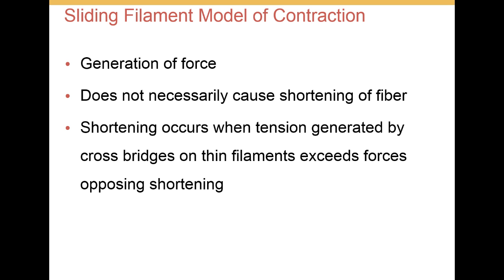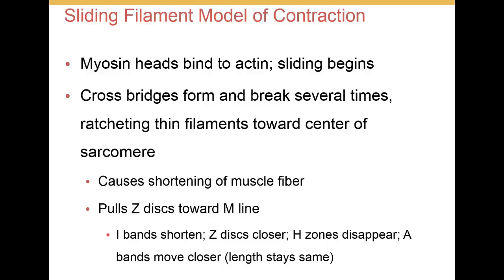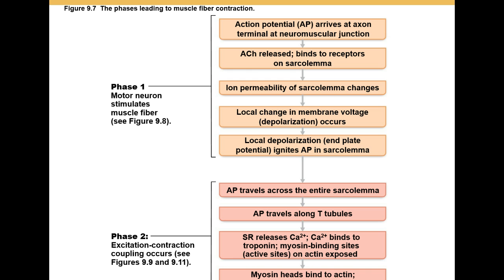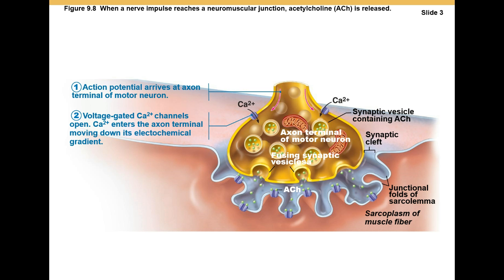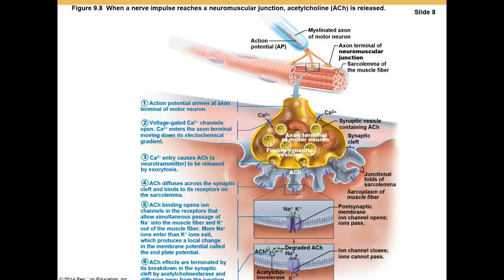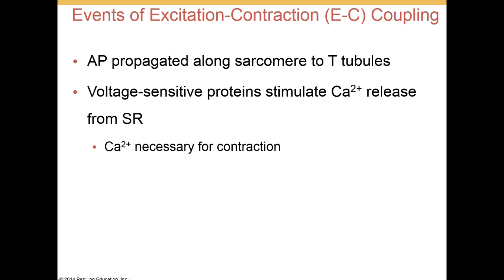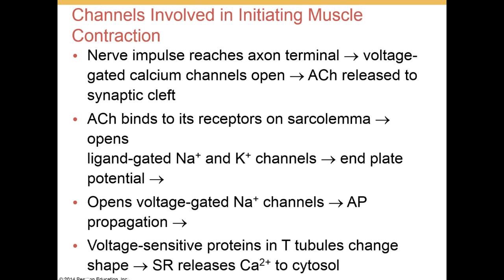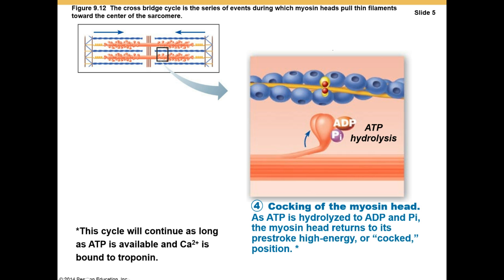Muscle cell contraction physiology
Lecture 3 of muscle tissue